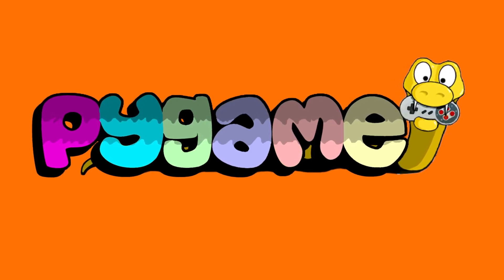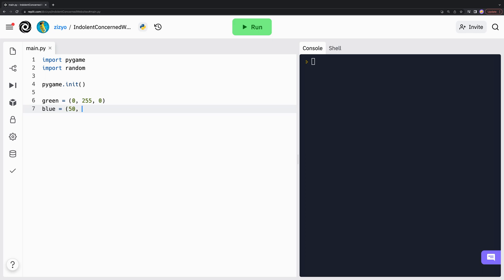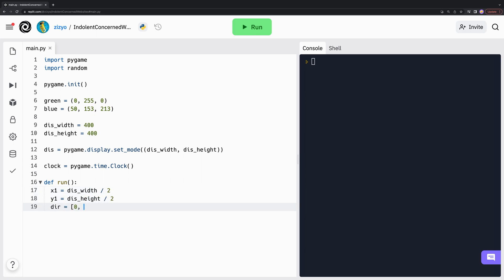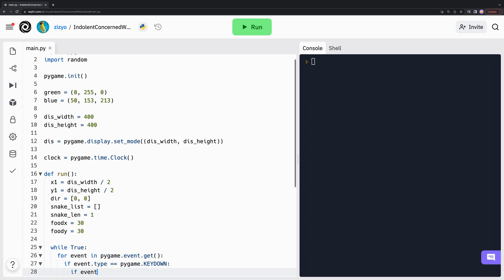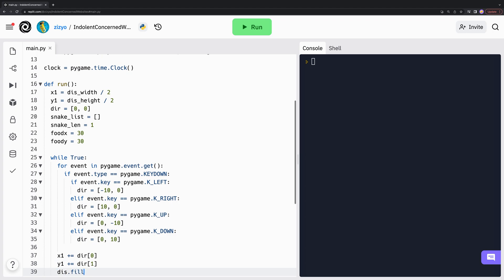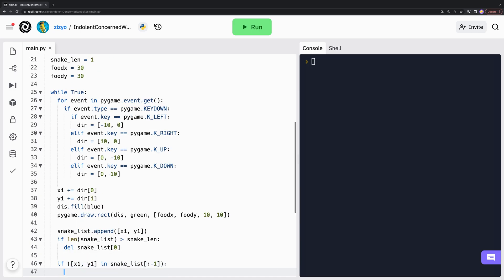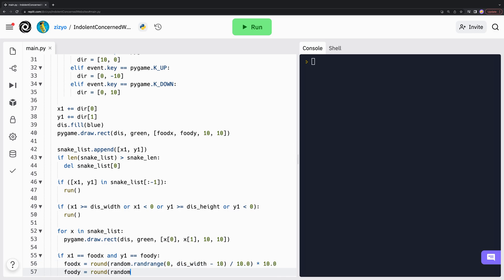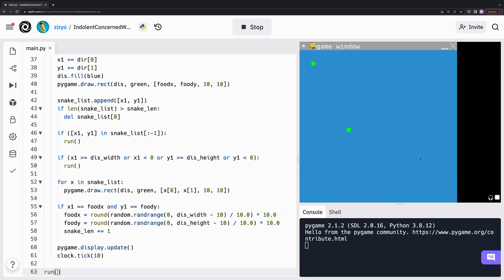Learn Pygame in 2 Minutes – Full Course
Learn how to use Pygame and Python to create 2d games. You will learn Pygame by building a snake game.